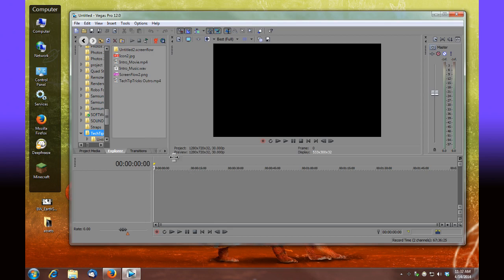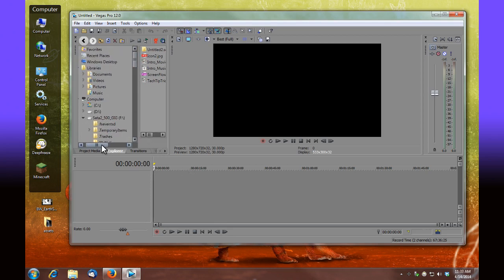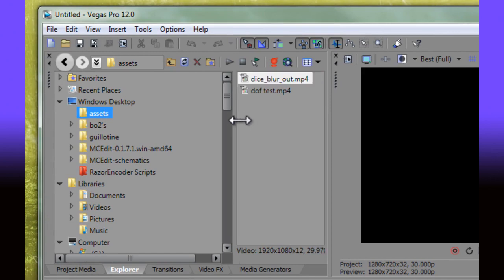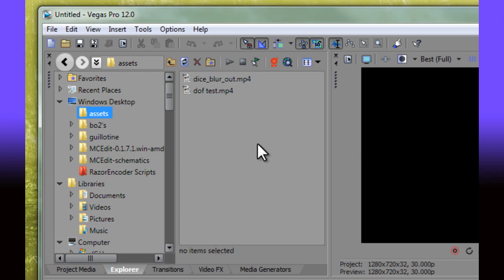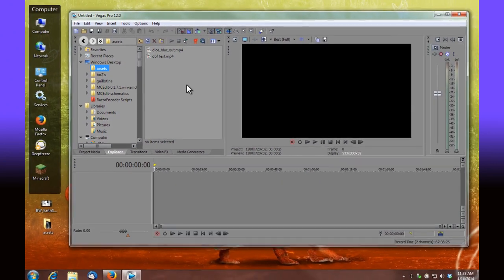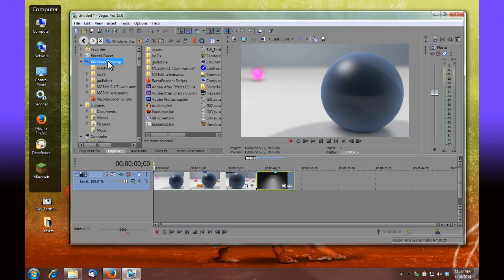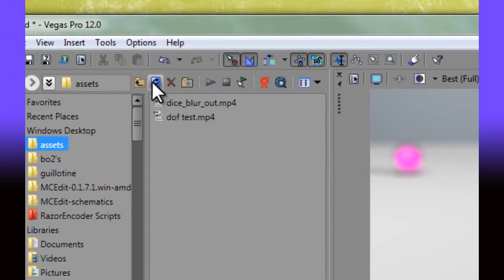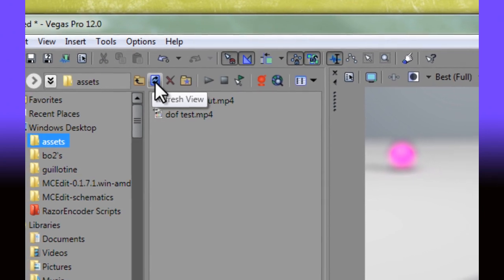Sony Vegas how to refresh the folder view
A quick tutorial on how to refresh the folder view in sony vegas,